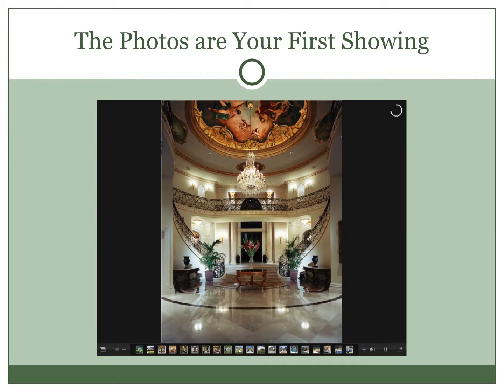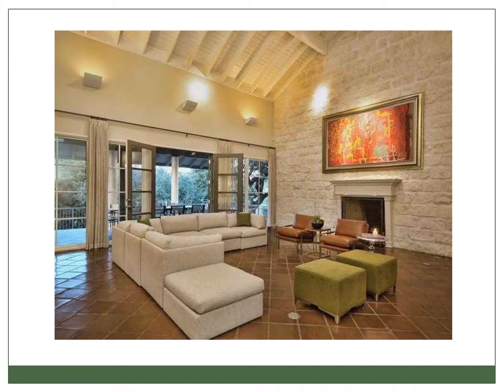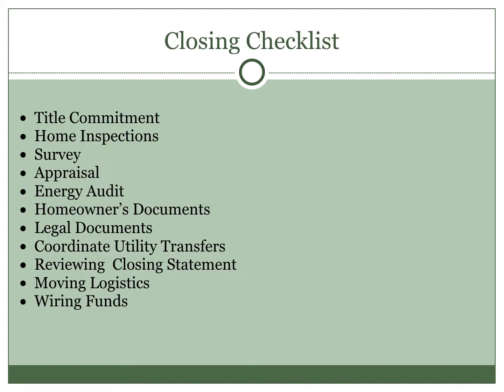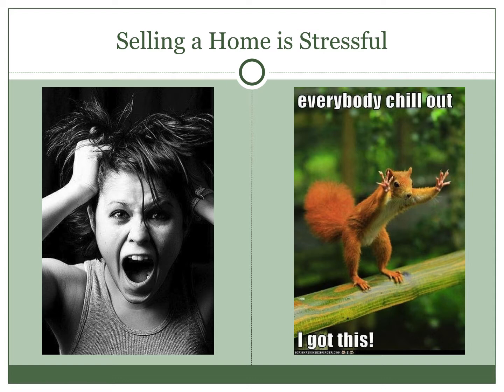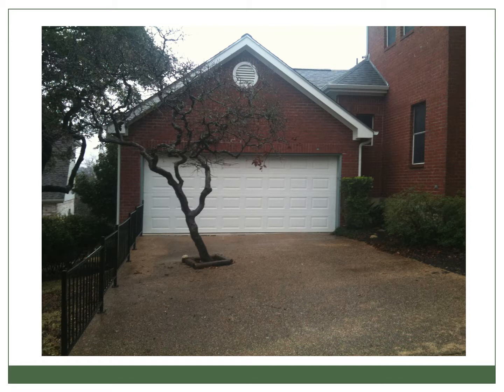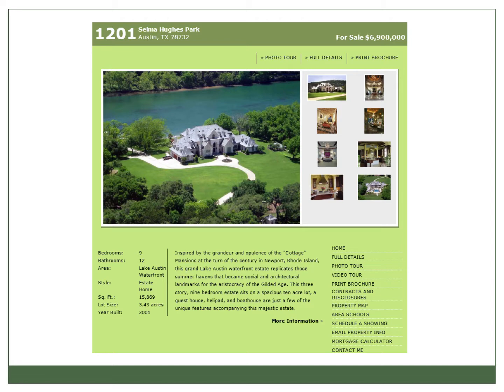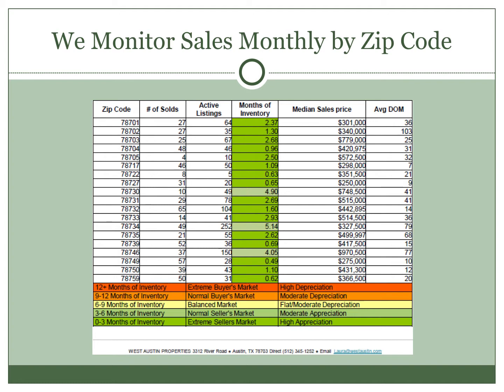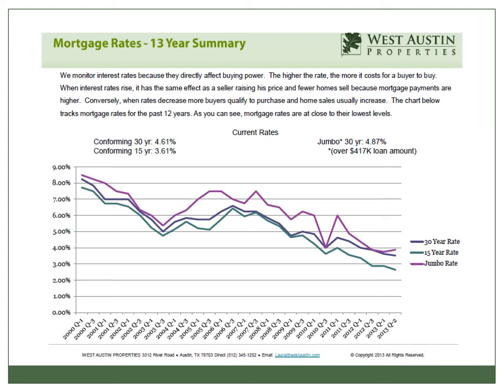10 Things Every Home Seller Should Know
Selling a home can be a daunting experience. Here are 10 things every home seller should know before putting a home on the real estate market. We tell you how to prepare your home for sale, what you can do to it to get the most return on your investment and all of the tasks a professional does behind the scenes to manage the transaction and minimize the stress.